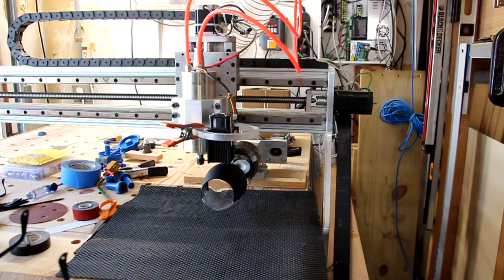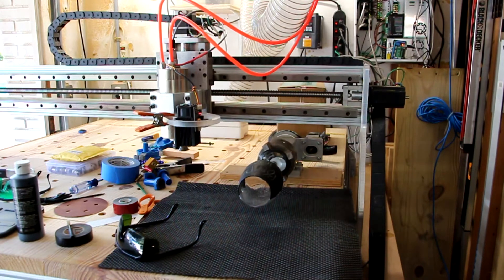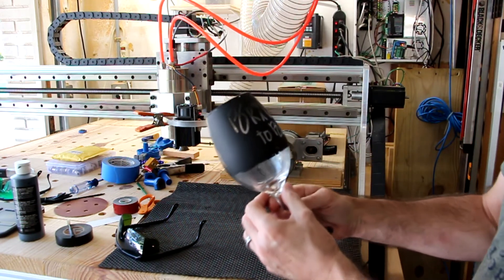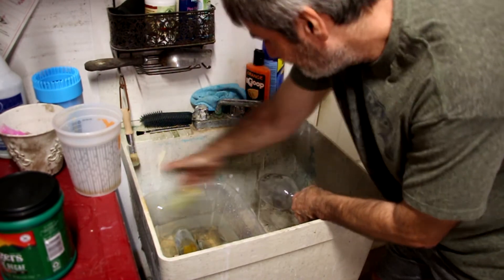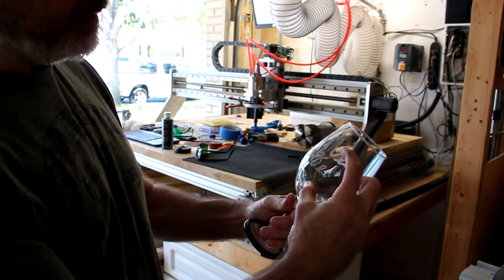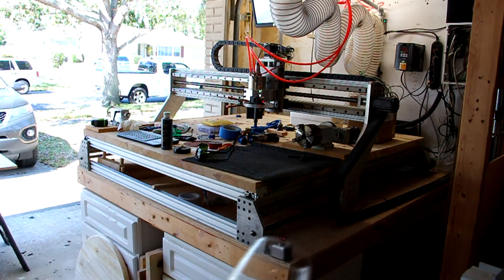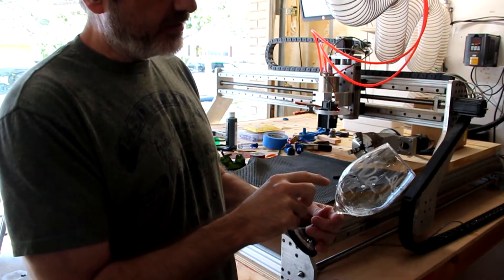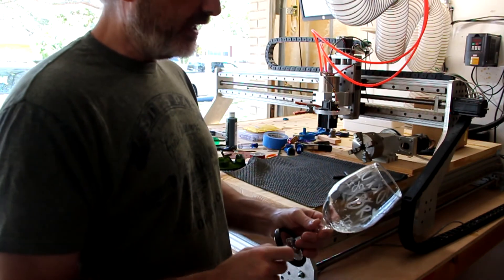DIY Laser Glass Etching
This is a video showing how I work through a few processes to try and laser etch a wine glass on my CNC machine using one of the cheaper laser modules you can buy off the internet.

In the end I try something completely different LOL and I'll make a video specifically for that process next!

The exact laser I used is not available anymore - this is my current recommendation